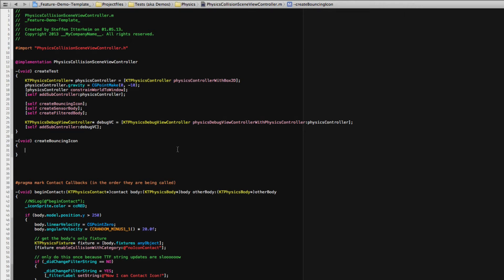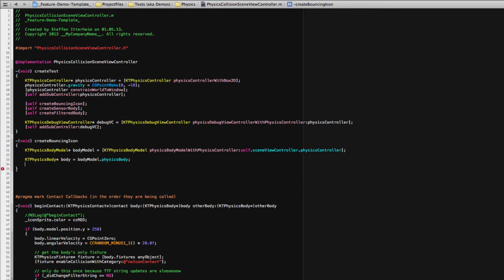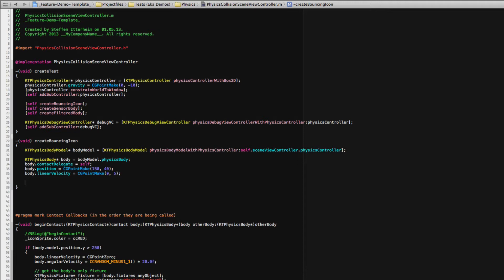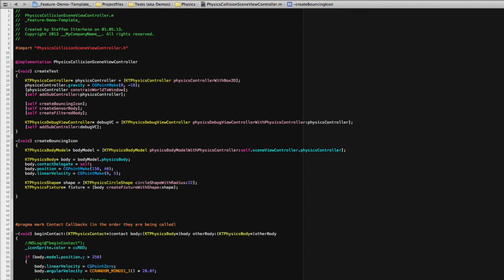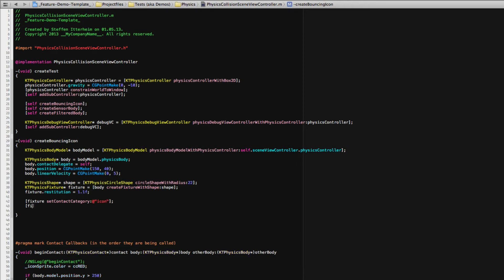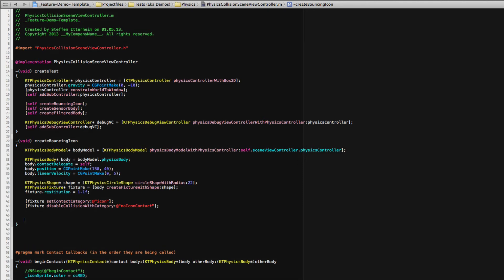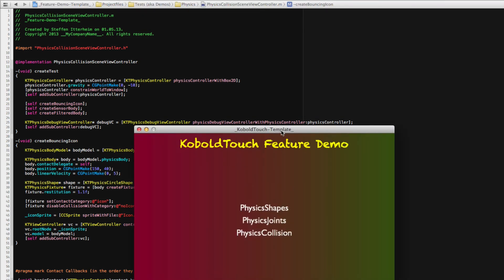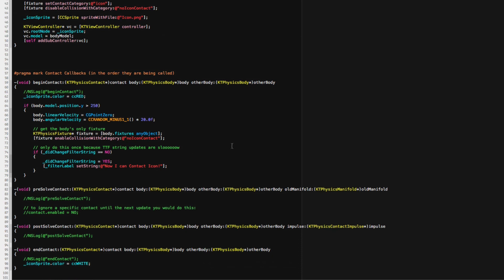KoboldTouch - Objective-C Box2D Physics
KoboldTouch coding demo that shows you how to create a body with shape, fixture and contact categories and how to implement contact callbacks in KoboldTouch's Objective-C Box2D Physics wrapper.

Interested in Objective-C Physics?